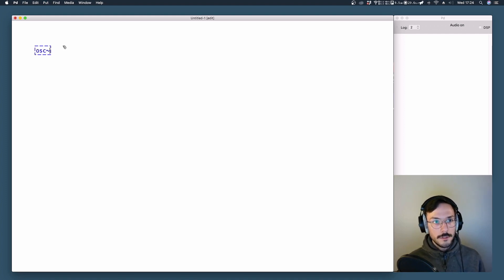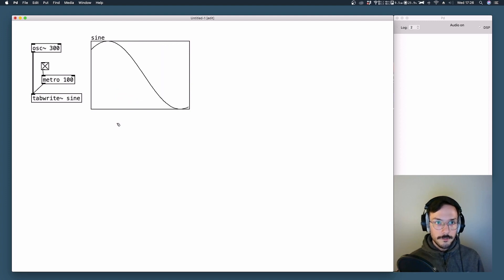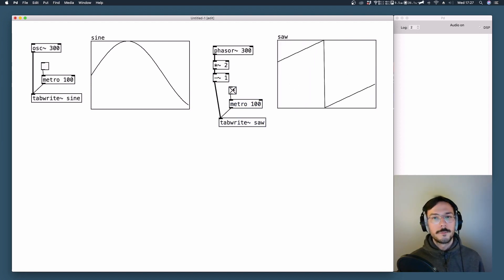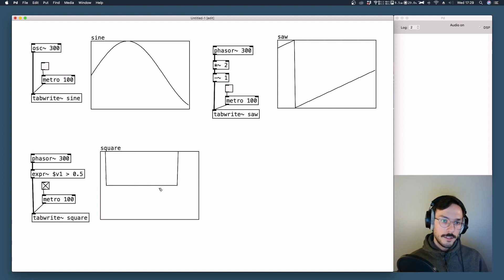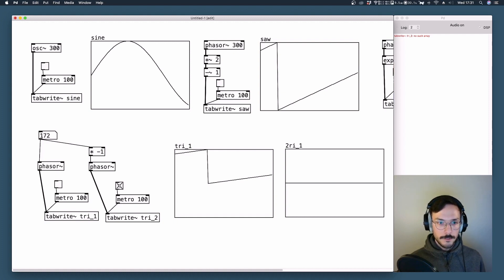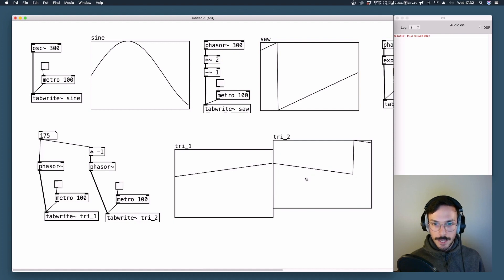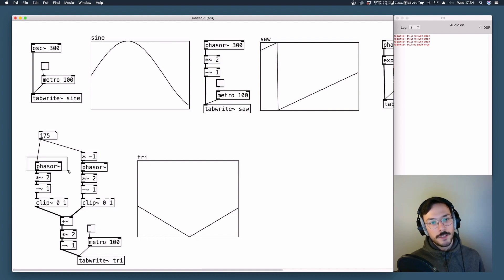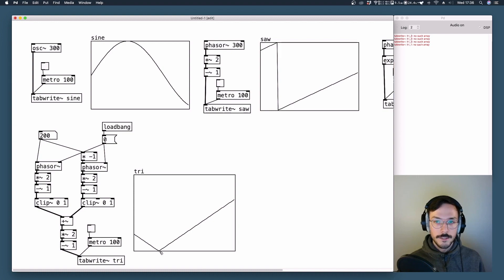Pure Data Tutorial: Simple waveforms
In this video I talk about the fundamental waveforms in Pure Data Vanilla.

00:00 Sine waveform
02:00 Saw waveform
03:41 Square waveform
05:33 Triangular waveform